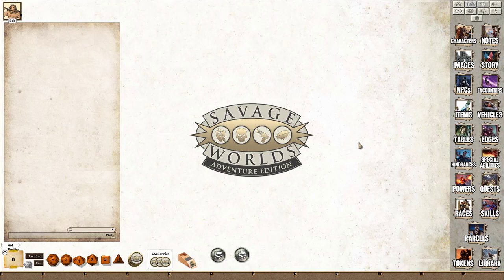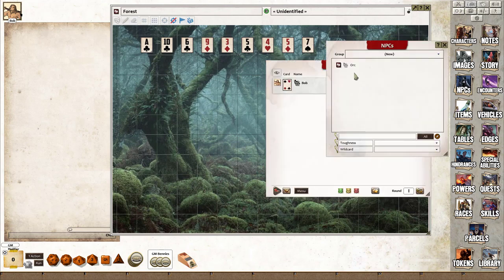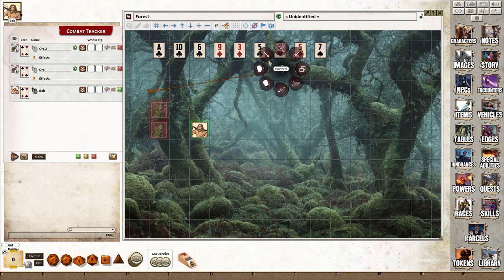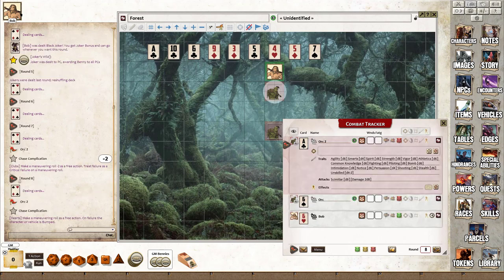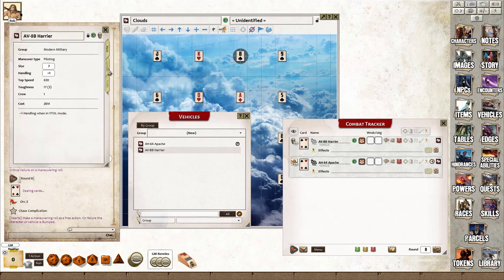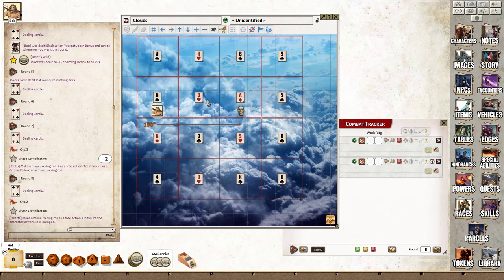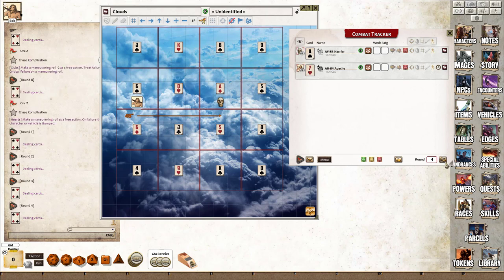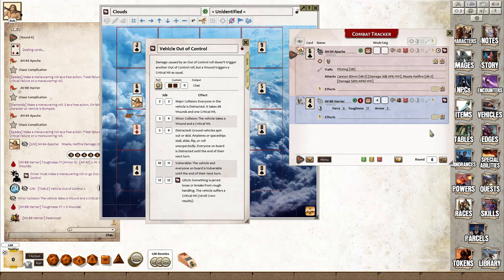SW 5.1 Chases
The 5.1 Release of Fantasy Grounds will provide better support for chases and vehicle combat, this video provides a brief overview of the mechanics.